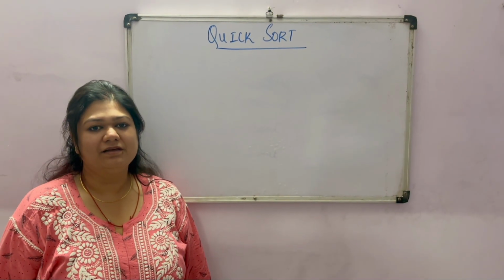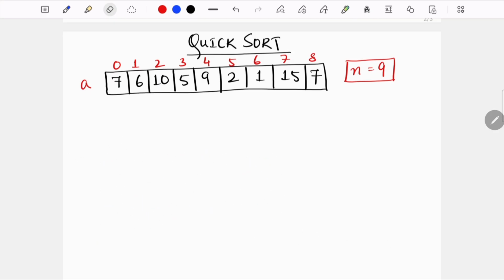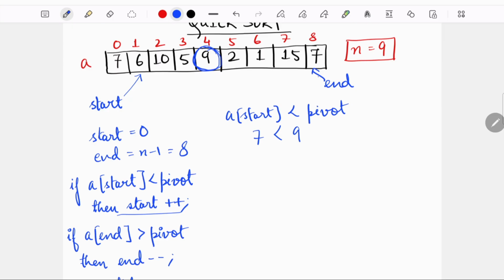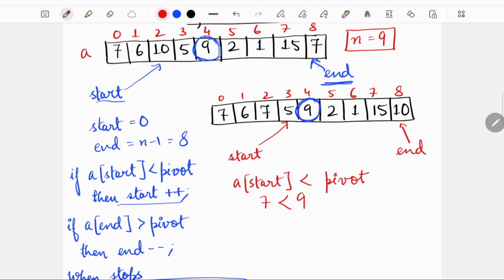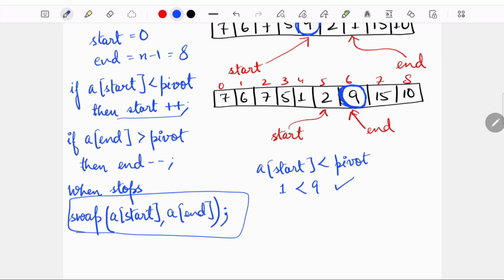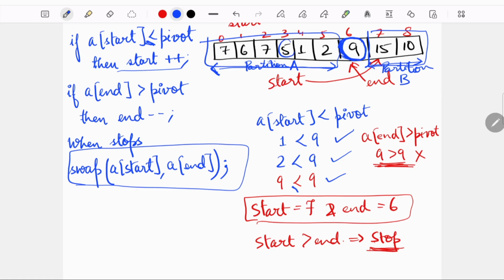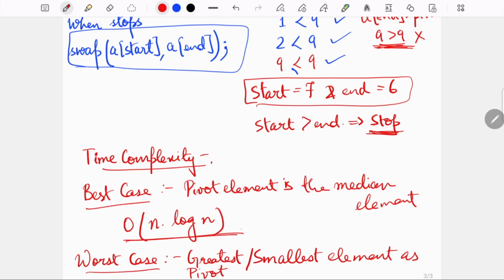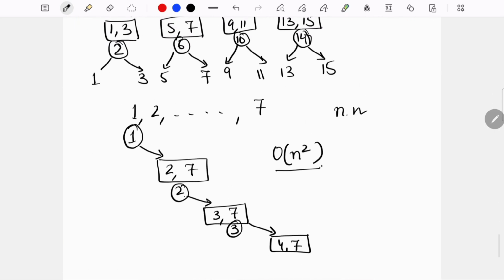Quick Sort Algorithm